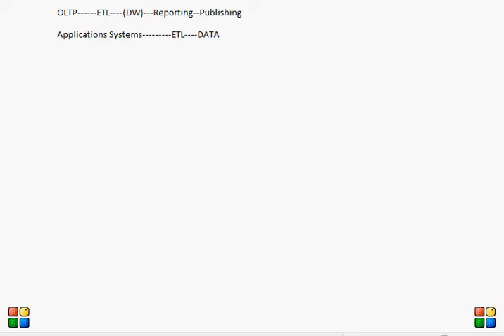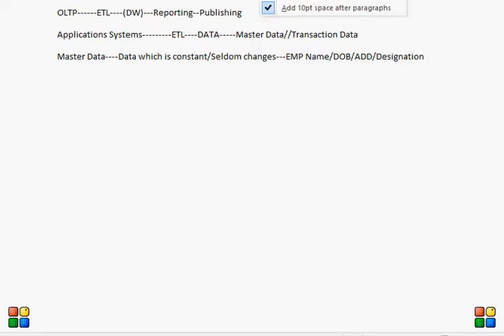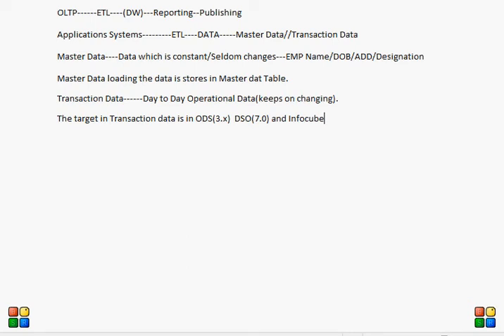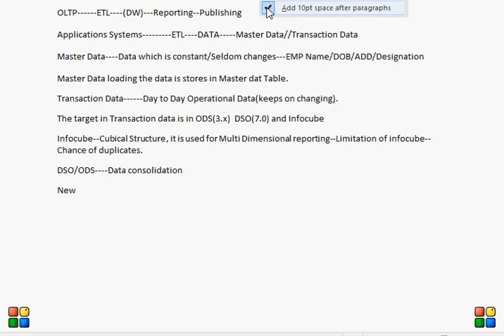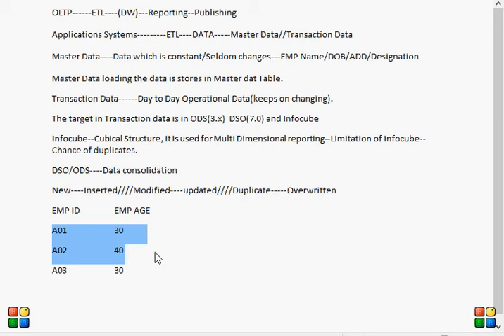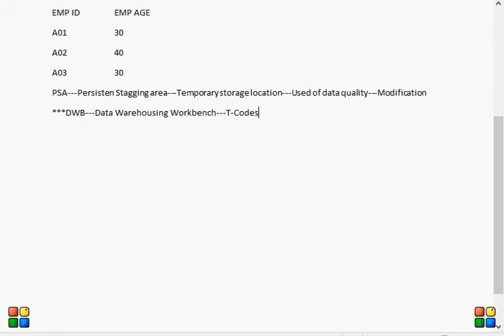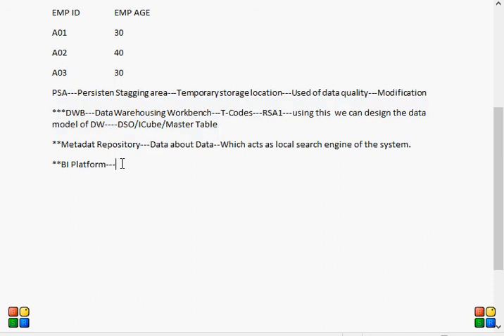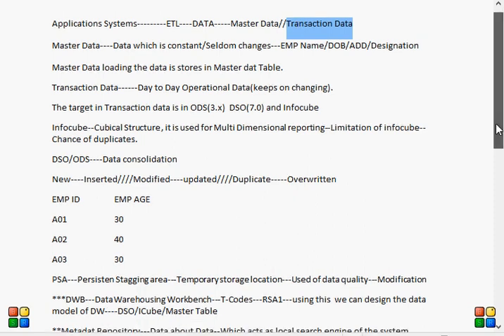SAP BW Part 2 Session 2